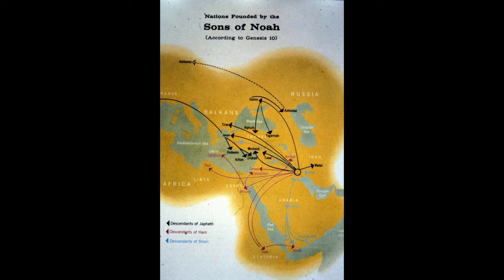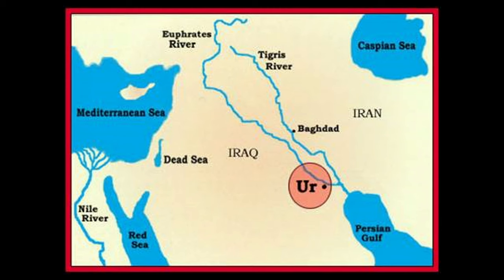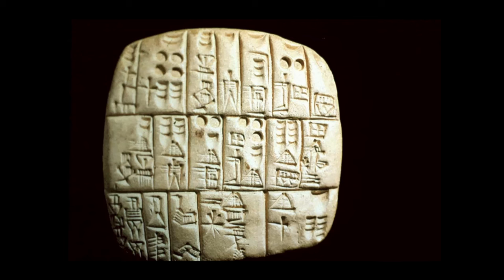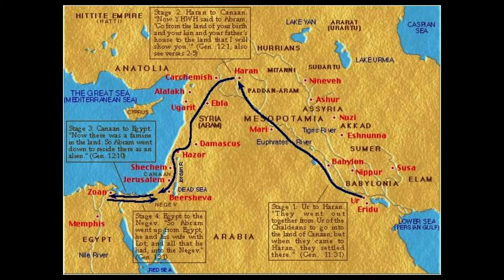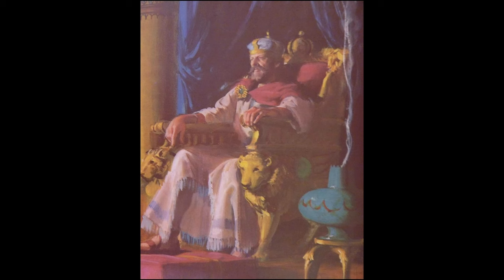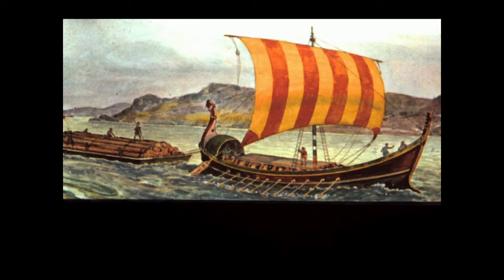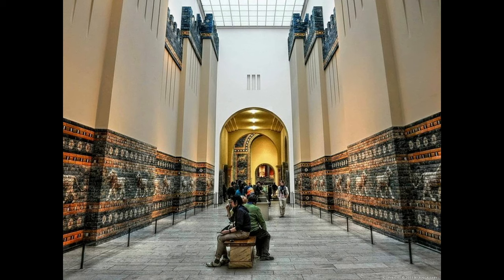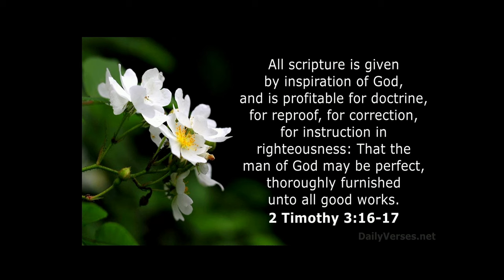MANY EXAMPLES OF ARCHEOLOGY VINDICATING THE BIBLICAL RECORD Speaker Barry Hodson Sunday Night 10th